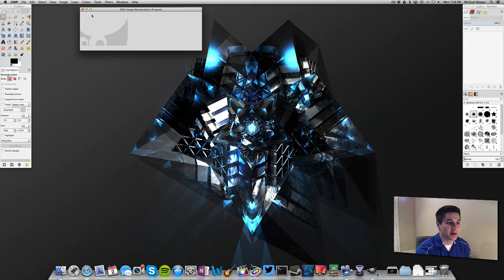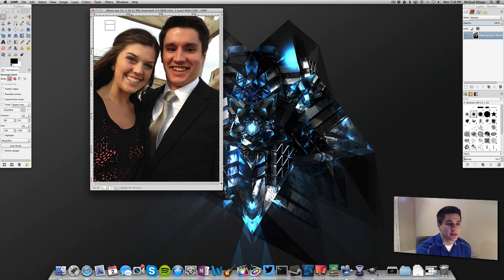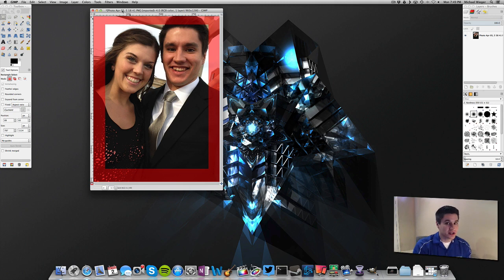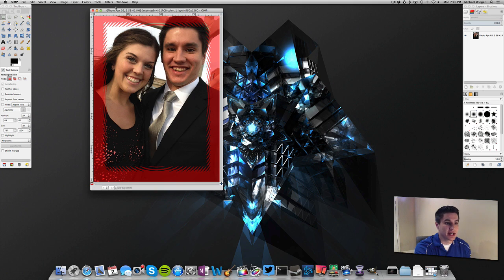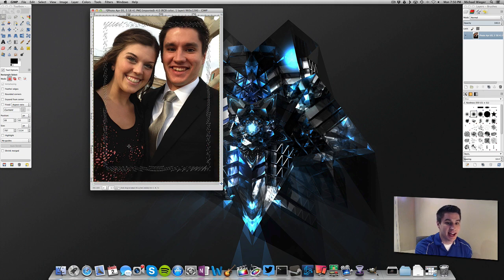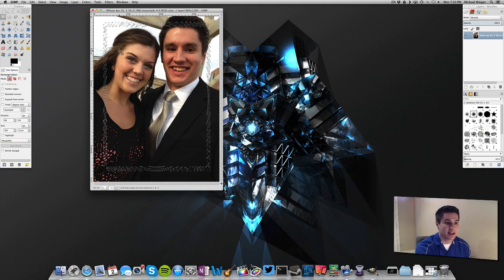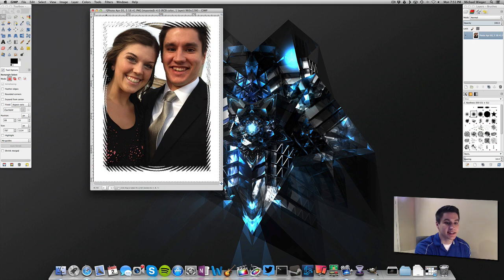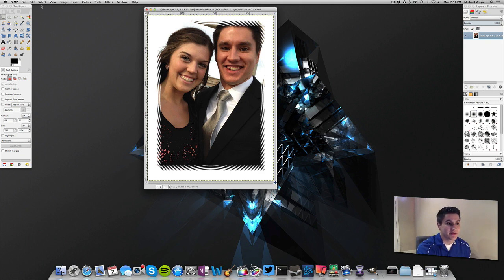Learn GIMP Tutorial - Day 5 - Create a Vignette with Quickmask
GIMP tutorial on putting a vignette around your photos and images. Perfect for wedding invitations and memory books. Day 5 of Wild Academy Learn Gimp Series.